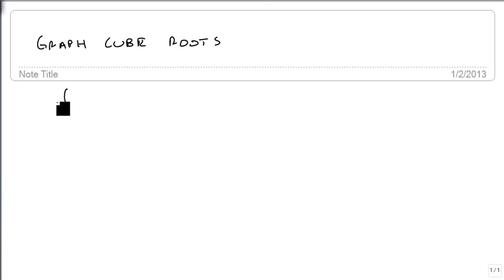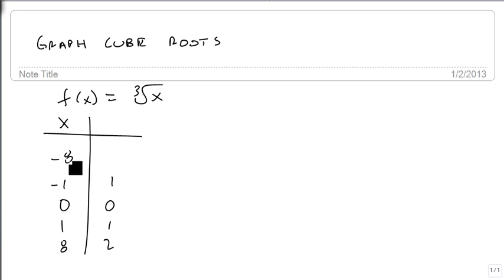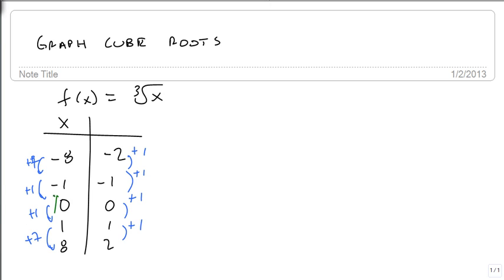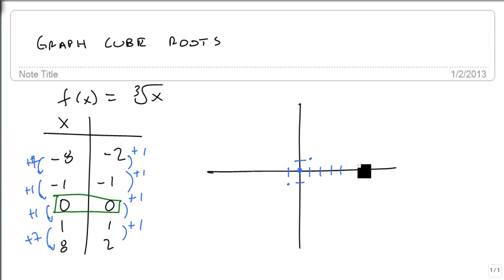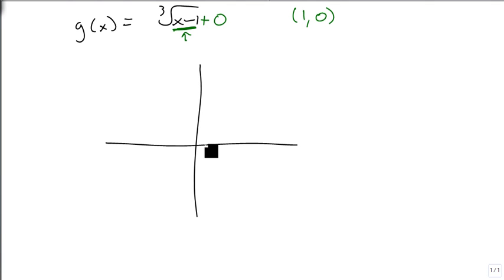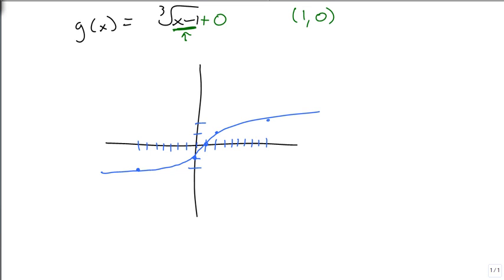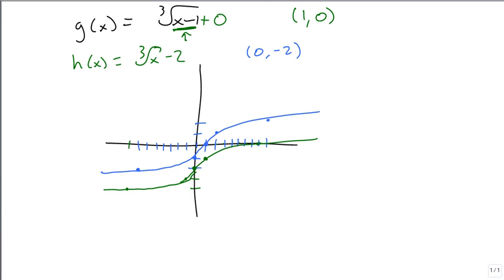Graph Cube Root Functions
How to graph cube root functions, using a reference points and patterns.